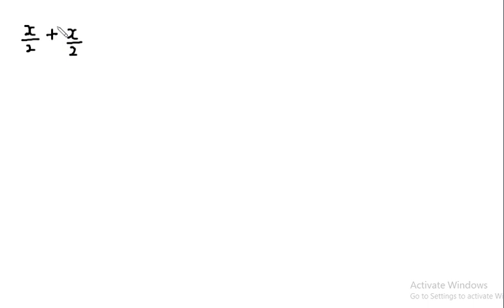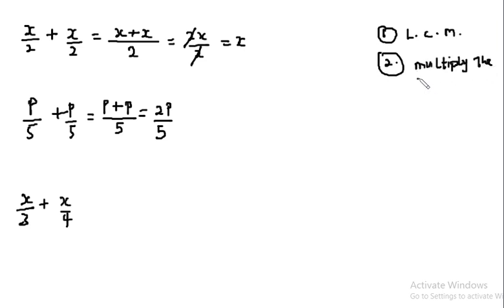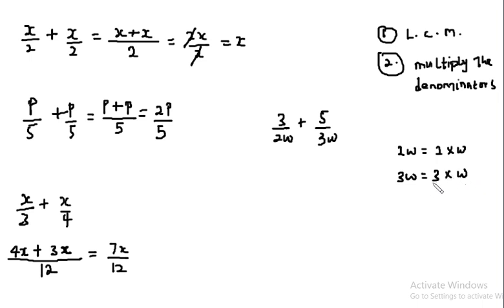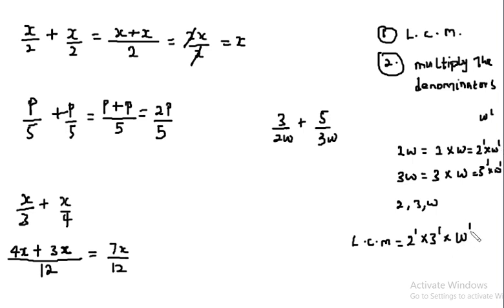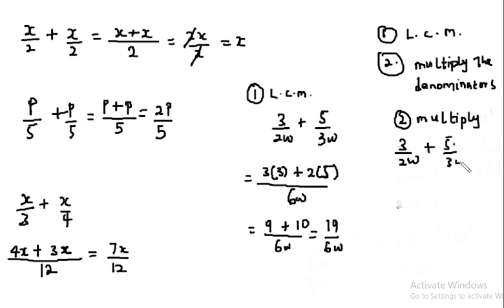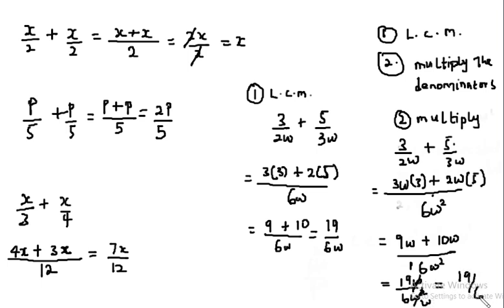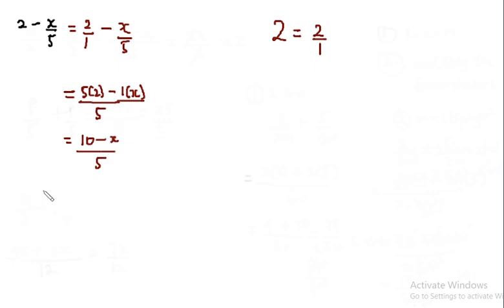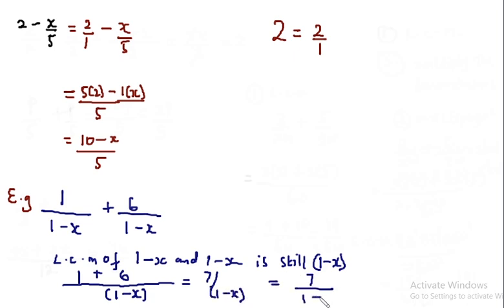Adding and subtracting algebraic fractions (same and different denominator examples)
This video talks about how to add and subtract algebraic fractions. To help you understand how to solve addition and subtraction of algebraic fraction problems, i use many examples of how to solve algebraic fractions.

timecode
00:00 - introduction
00:11 - how to add algebraic fraction with the same denominators example
00:55 - How to add algebraic fraction example with the same denominators example
01:20 - adding algebraic fraction with different denominators example
02:44 - Adding algebraic fraction with different denominators example
07:10 - How to subtract algebraic fraction with different denominators(whole number and algebraic fraction)
08:38 - Addition of algebraic fractions example